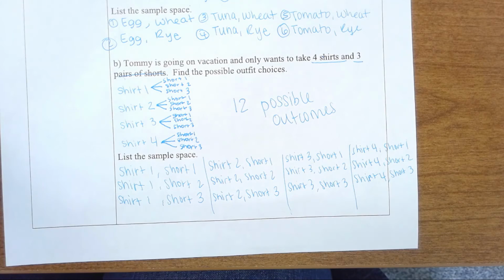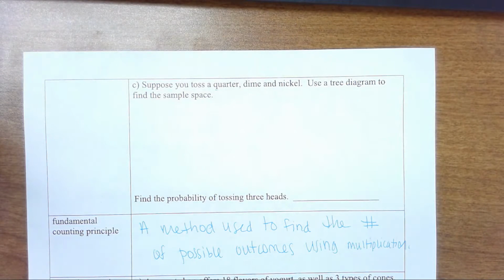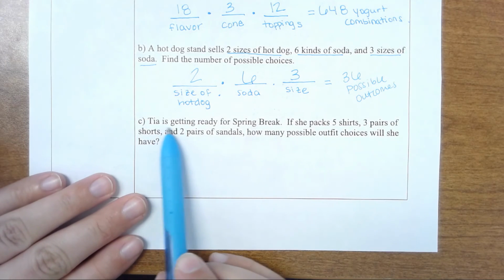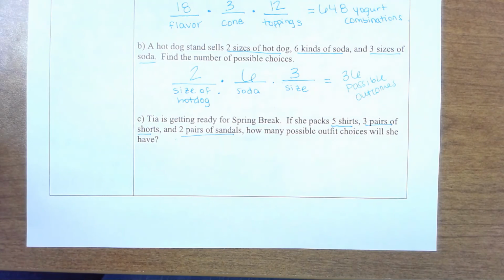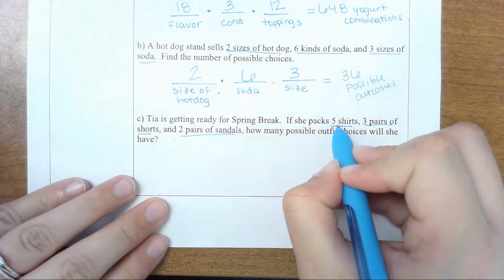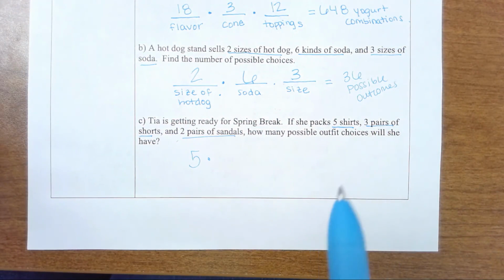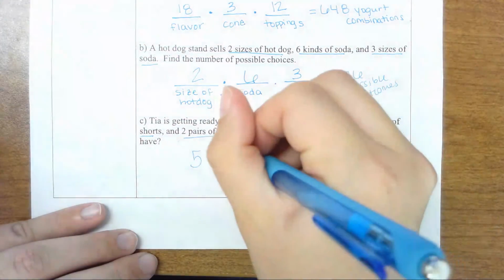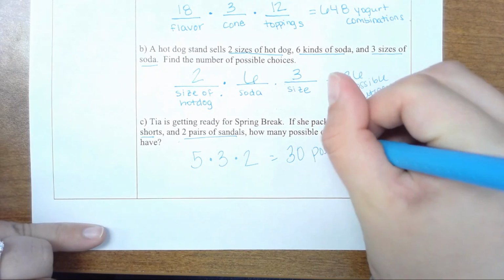Tree Diagrams, Sample Space, and Counting Principle